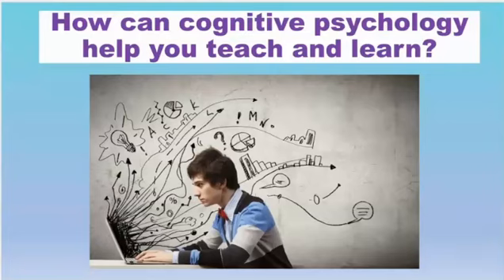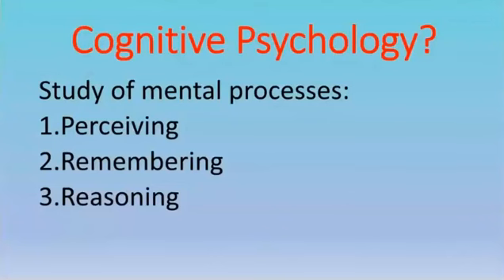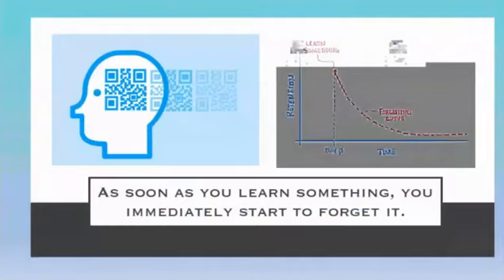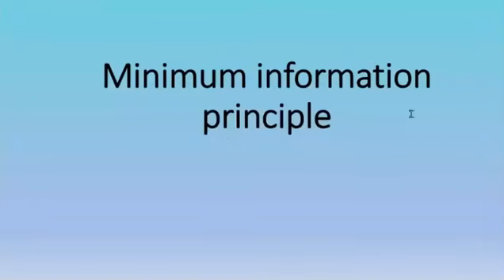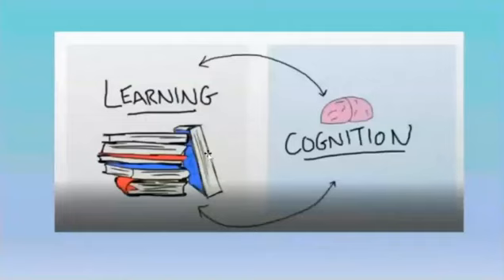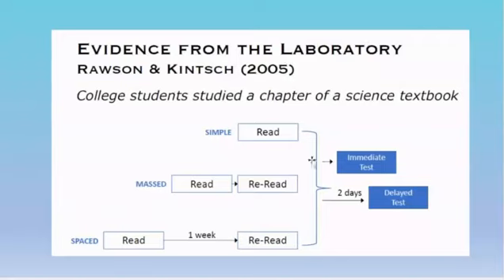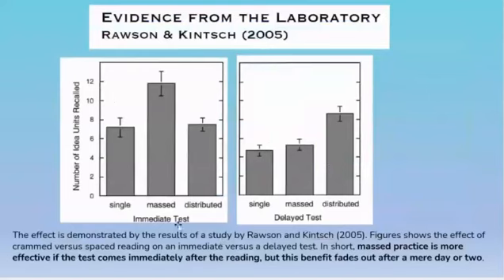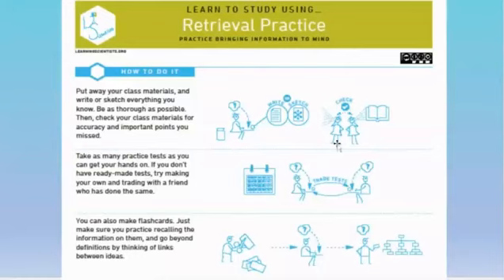Tutorbees.net | Cognitive psychology and learning strategies by Ms. Qammar Un Nisa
Cognitive psychology and learning strategies have been delivered by Ms. Qammar Un Nisa. An exciting session to listen to.

If you want to study on our platform, click on the link below to sign up: